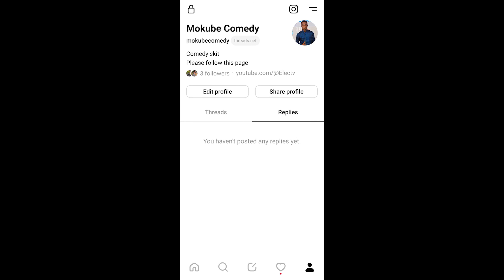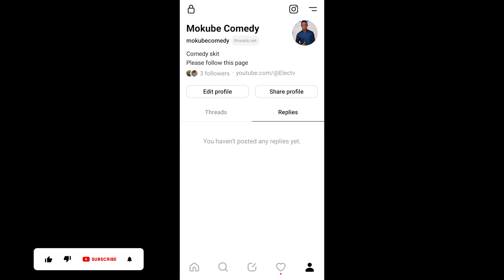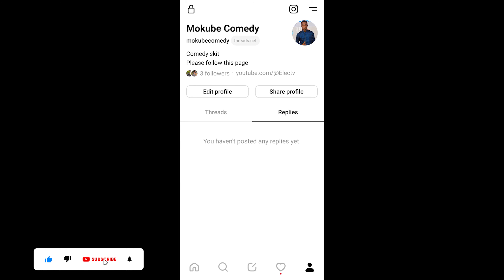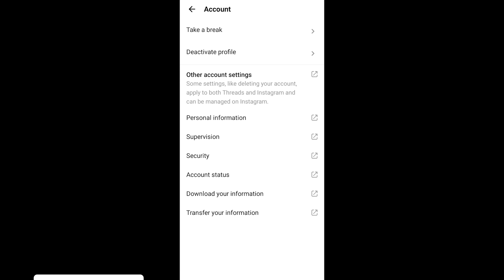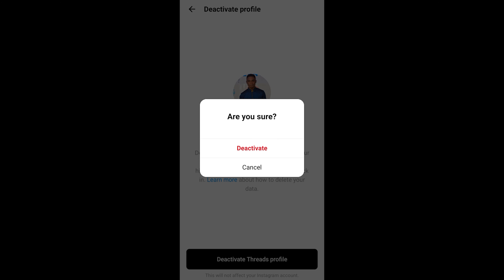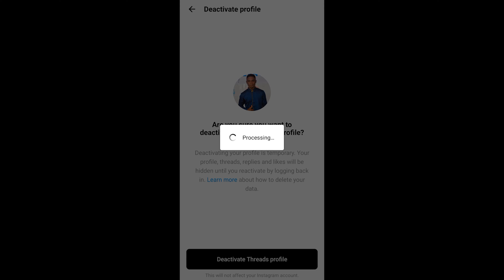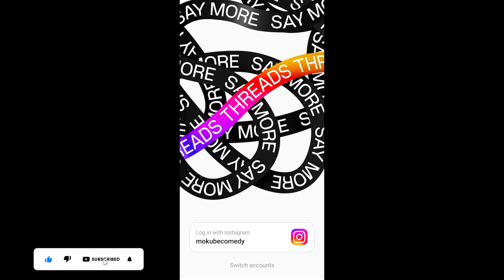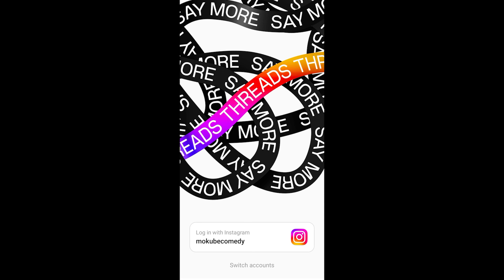How to Deactivite Thread Profile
In this video, I will show you how to deactivate your Thread Profile on YouTube. This will help you keep your videos private and anonymous, and avoid being embarrassed by accidental exposure.

If you're ever worried that someone might be viewing or commenting on your videos, then this video is for you! By following these simple steps, you can easily deactivate your Thread Profile and keep your videos private and anonymous.

instagram threads
threads
instagram threads app
how to delete threads account
threads app
delete threads account
how to use instagram threads
how to delete threads account permanently
threads instagram kya hai
instagram account delete kaise kare permanently
threads from instagram
threads by instagram
how to deactivate threads account
how to use threads
threads an instagram app